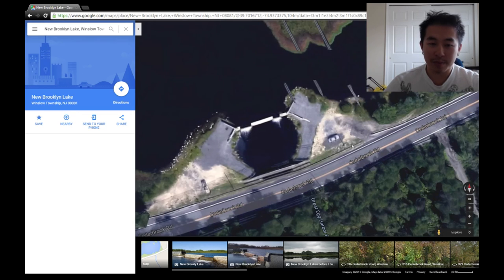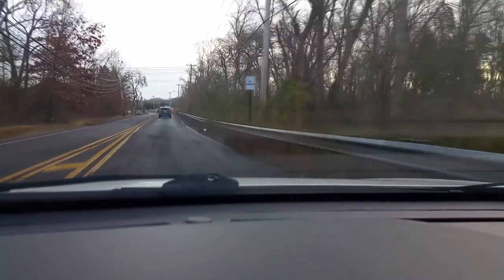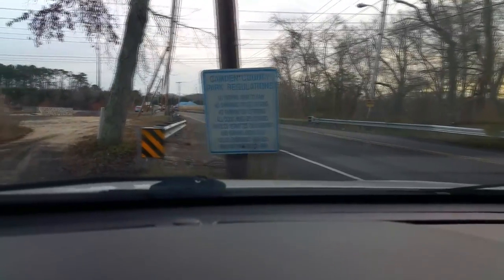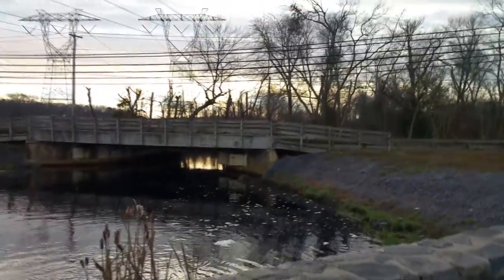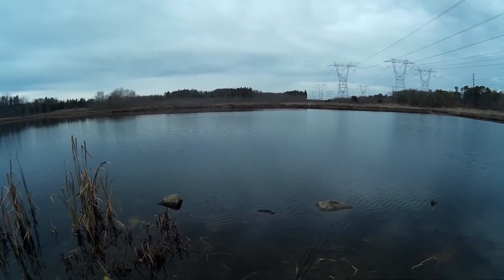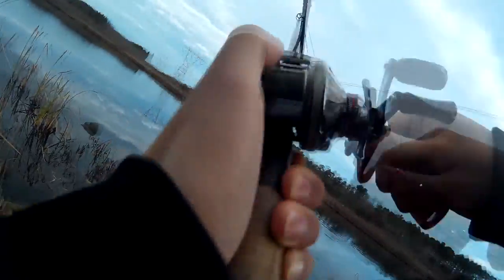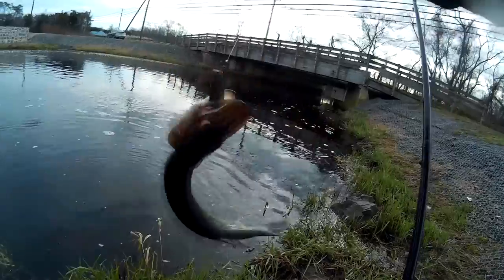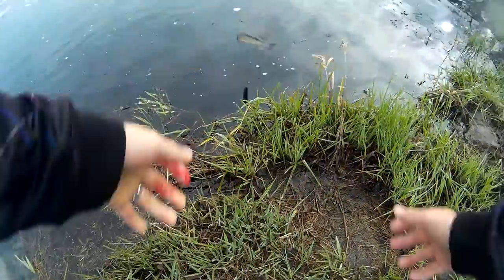New Brooklyn Lake Overview - Pickerel Haven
New Brooklyn Lake is one of my favorite places in South Jersey to catch Chained Pickerels. They have bass here as well, but as the water cools down for winter, Pickerel will still be active even though it's cold!

Great place to kayak as well, but this video will only show you how to get there via Google Maps, a clip of me driving into my preferred entrance and a few clips of my catching some pickerels.

My usual tackle here are a medium rod and I cast Zoom Flukes.  Plenty of smaller pickerels if you downsize your lures.